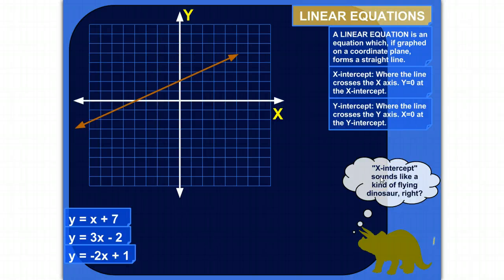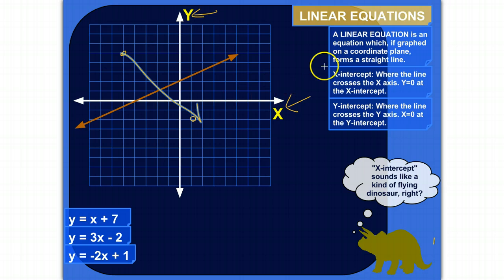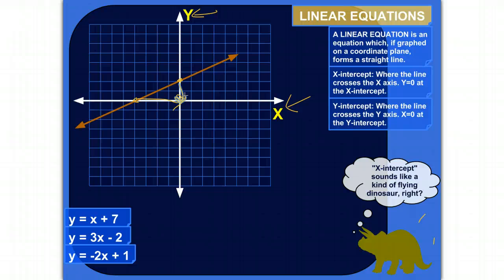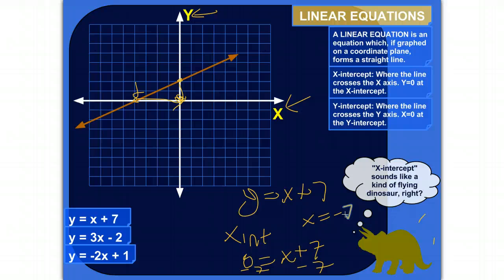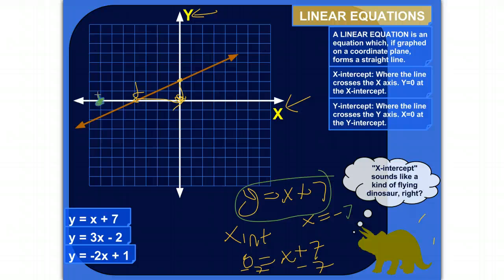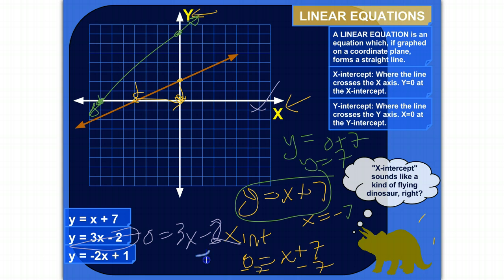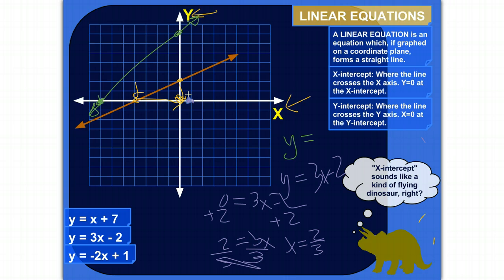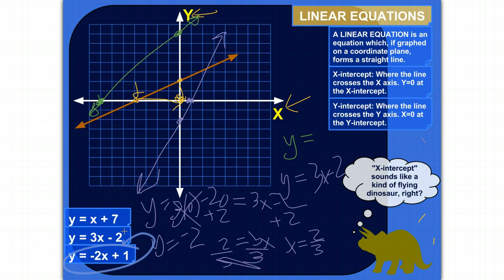Graphing Linear Equations With X and Y Intercepts - Yeah!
Here's a cool trick for graphing a linear equation - just find the intercepts and draw a line between them - here's how!